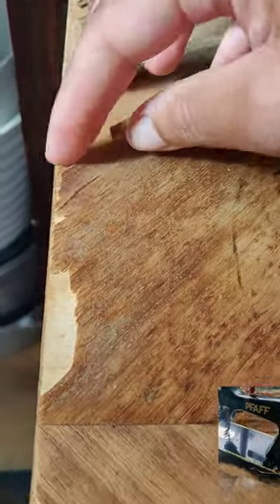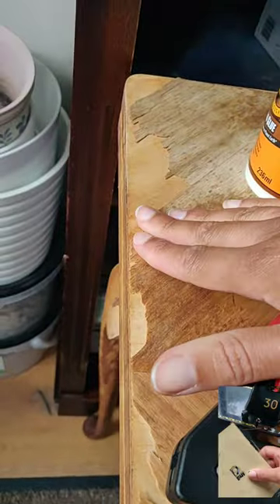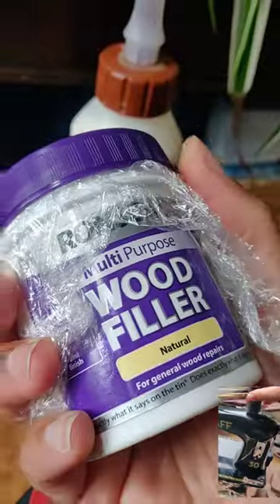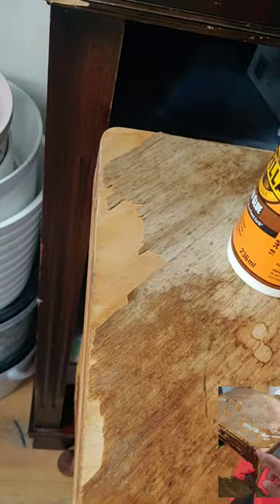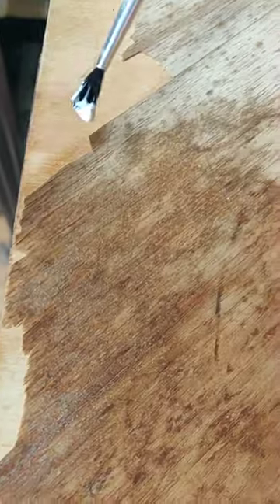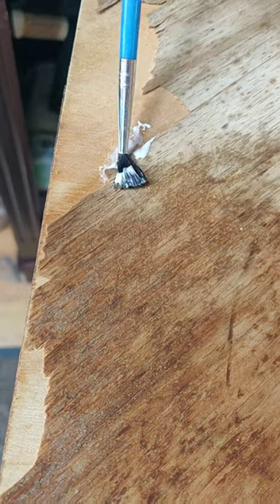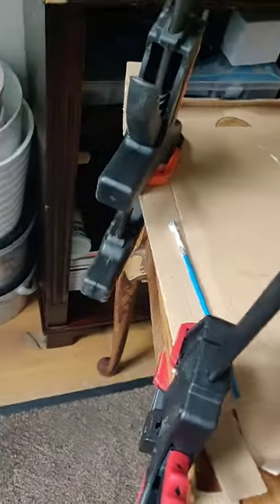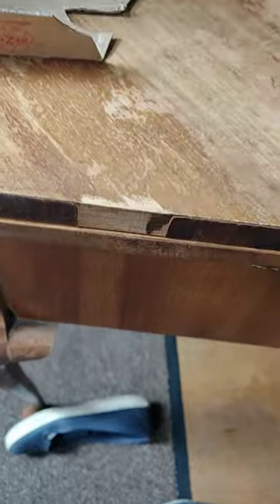Restoring Vintage Sewing Machine Pt2 Fixing Veneer